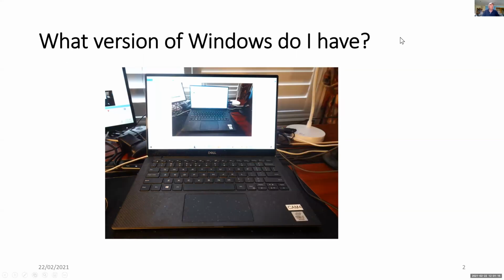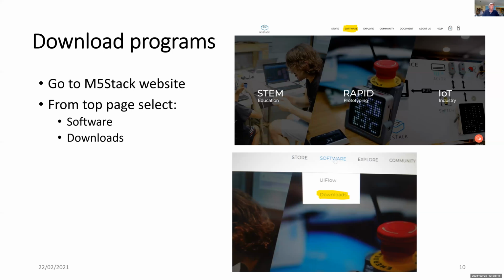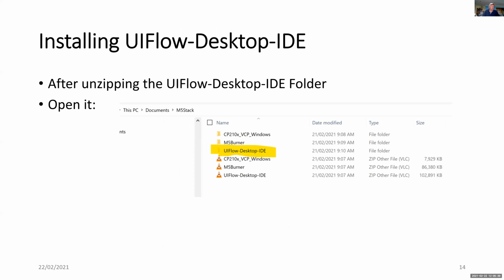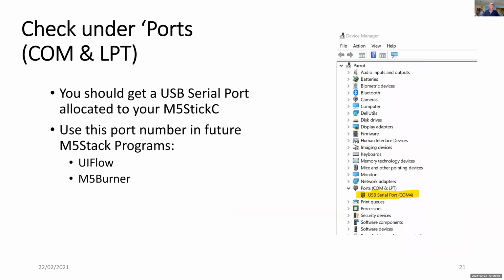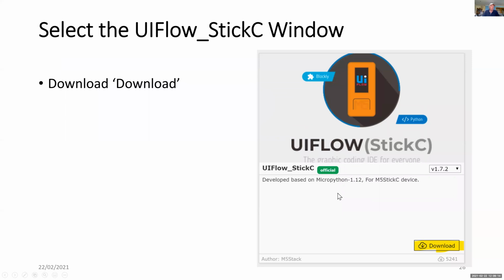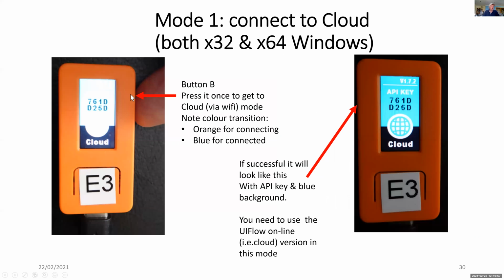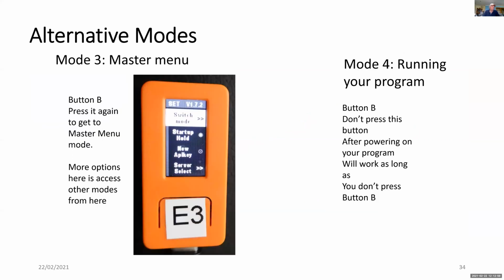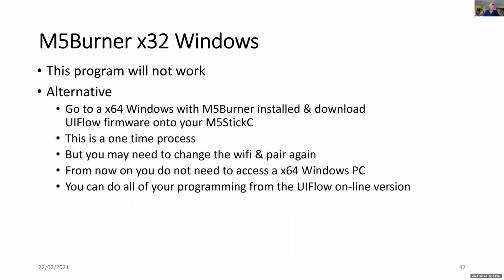Preparing your M5StickC for downing Version 5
Here is the complete process for preparing your M5Stack M5StickC computer to download the programs from M5Stack and to connect your MtStickC to your Windows PC.

It is best if you have a x64 version of Windows on your PC as only the M5Burner and UIFlow Desktop version will work on this.

If you have a x32 bit version of Windows then you can still do the majority of your work on this computer but you need to borrow a x64 bit Windows computer only once to download the M5Burner and the UIFlow firmware for M5StickC. After yoou M5StickC has the correct UIFLow firmware you can then work with your x32 bit Windows PC uinsg the on-line version of UIFlow.